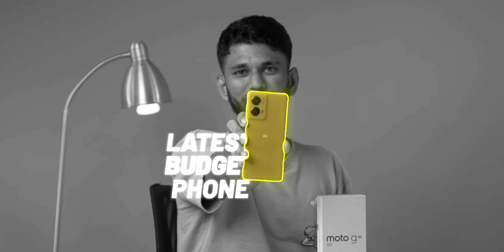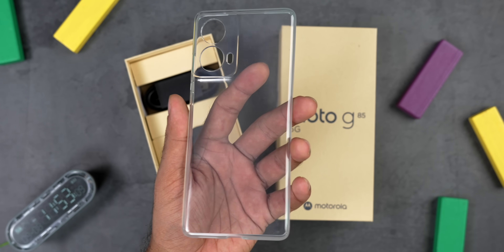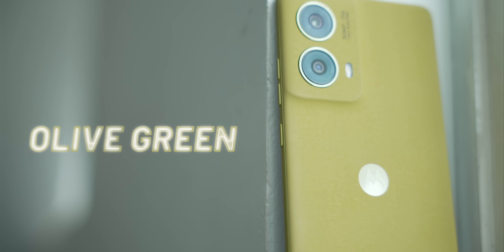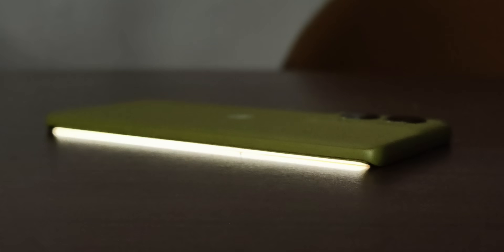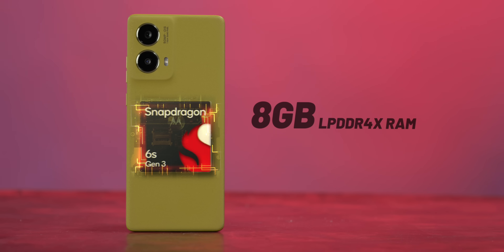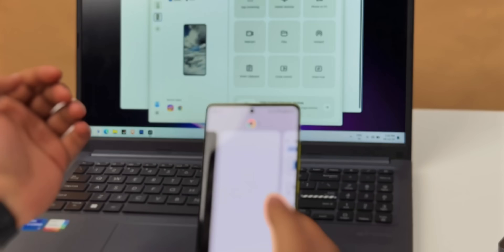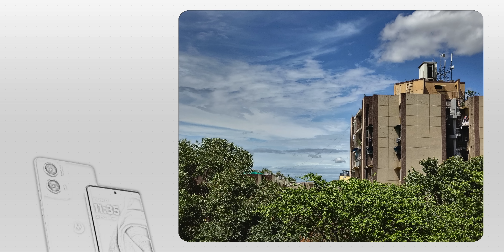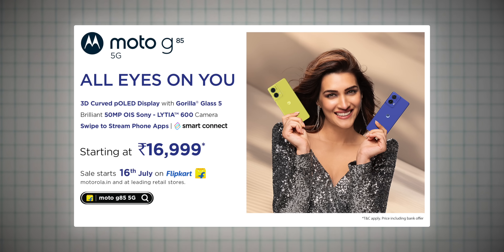Motorola is Changing! * moto g85 at 16,999*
🌟 Team TechWiser 🌟